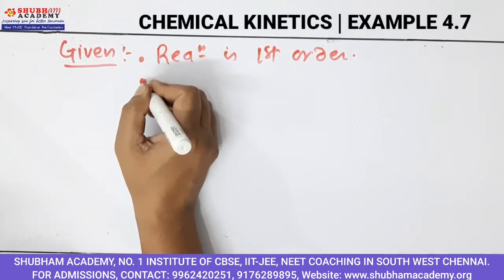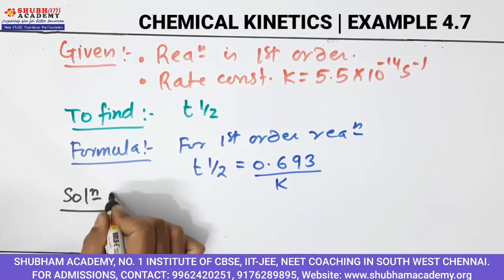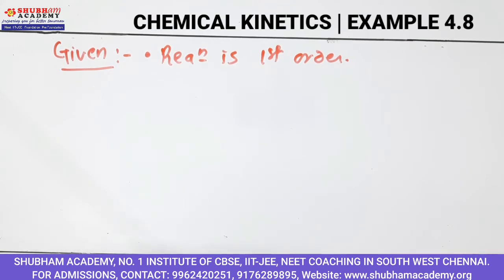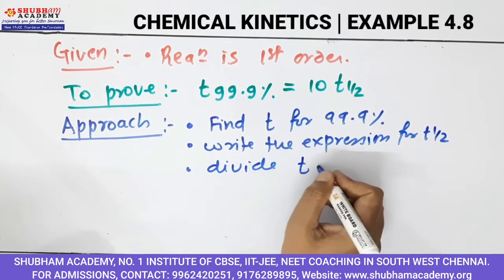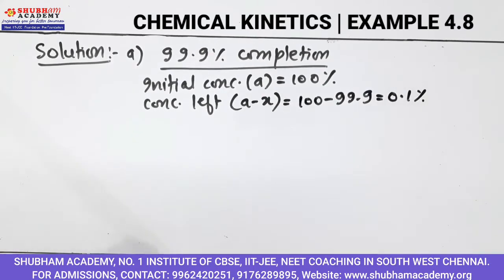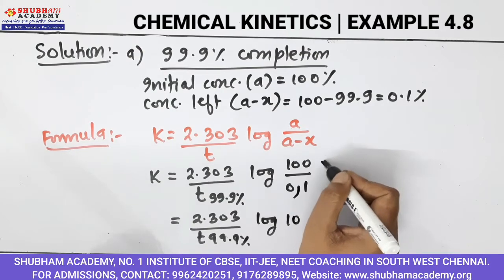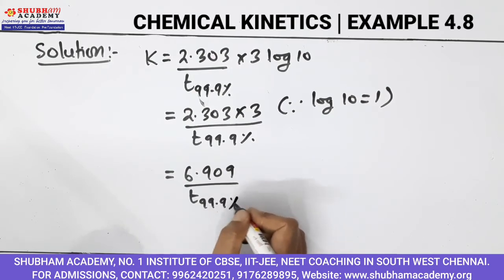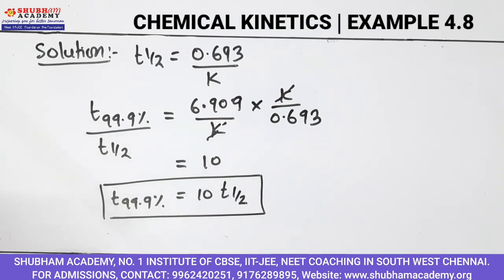CLASS 12th | CHEMICAL KINETICS | EXAMPLE 4.7, 4.8 | NCERT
In this video I have discussed the explanation of example 4.7, 4.8 of chemical kinetics chapter of ncert.